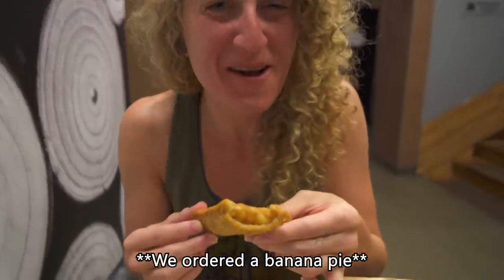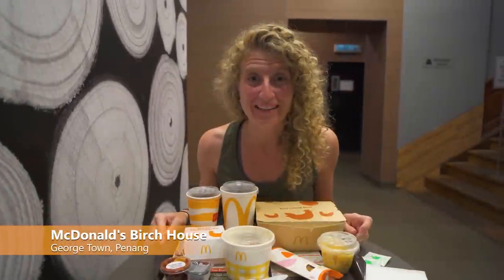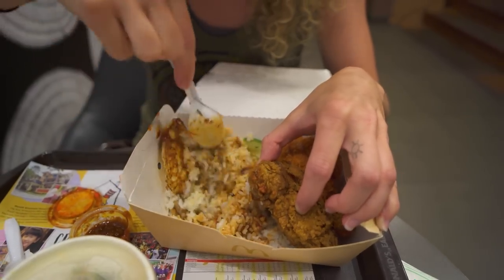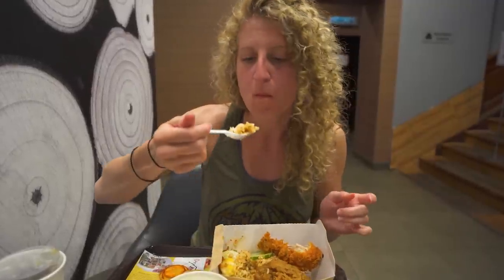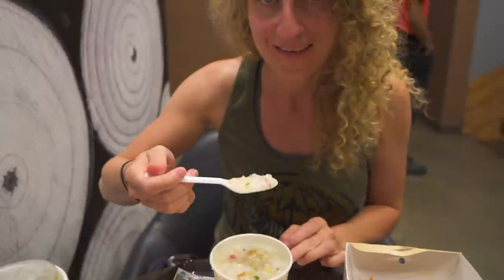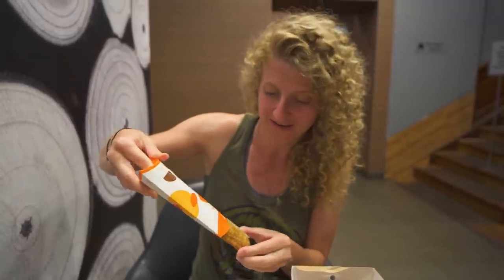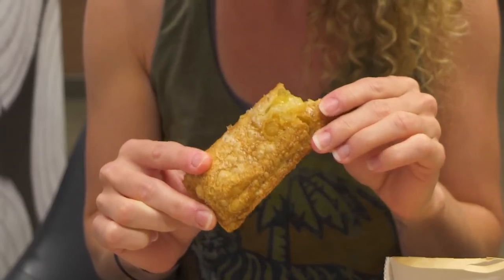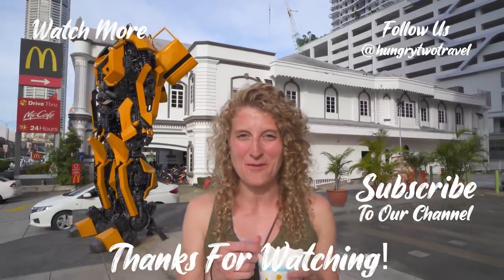Street Food in Penang, Malaysia - TRYING MALAYSIA MCDONALDS NASI LEMAK | MCDONALD'S AROUND THE WORLD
Street Food in Penang, Malaysia, trying Malaysia McDonalds nasi lemak. In our special McDonald’s around the world video this week, we tried out a McDonald’s in Malaysia to see what special menu items they had, such as nasi lemak, in this different street food in Penang, Malaysia, video.

There are so many McDonald’s around the world, in so many different countries, with quite a variety of popular foods. Each McDonalds carries a special set of menu items for each country that it resides in. There are a few very popular Malaysian street foods, so we had to see if McDonalds carries them, apart from their usual burgers and fries. George Town, Penang is known for its unique street food and historical colonial buildings, one of which is the McDonald's Birch House in Penang, Malaysia.

We were pleasantly surprised, definitely! On the menu we found nasi lemak, corn, banana pies and more! If you’re interested in what McDonald’s around the world have on their menu, then you’ll enjoy us trying Malaysia McDonalds nasi lemak.

Malaysia is known for its incredible street food, so this special street food in Penang, Malaysia video is a little different than our others, but a fun experience nonetheless!

We hope you enjoy us trying Malaysia McDonalds nasi lemak in this special video of our McDonald’s around the world series.

Places we visited:

Name: McDonald's Birch House
Address: 73, Jalan Dato Keramat, 10150 George Town, Penang, Malaysia
what3words location: ///husband.pity.bucket